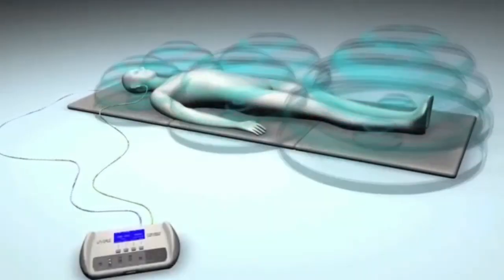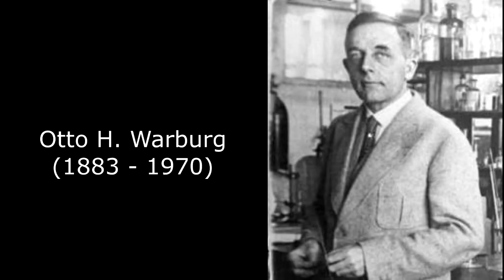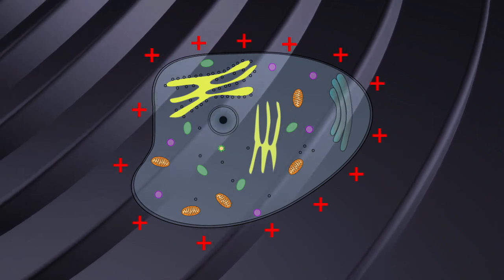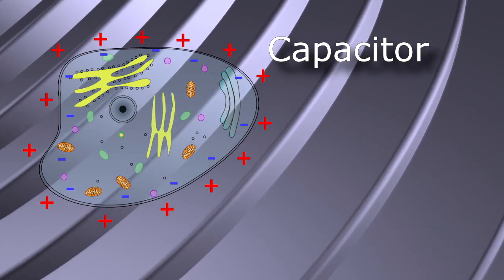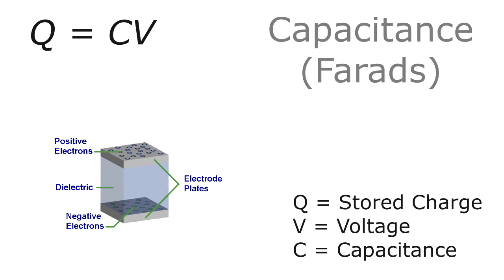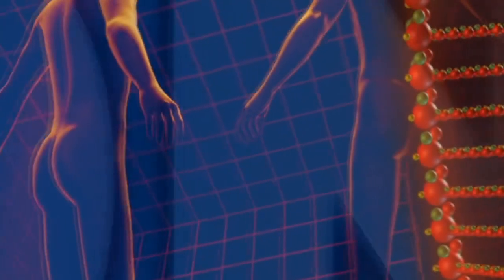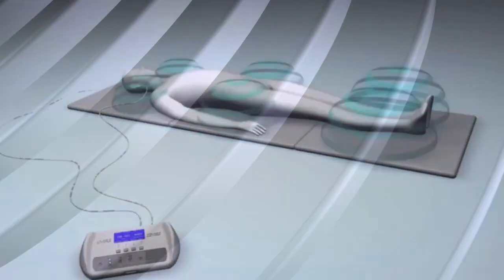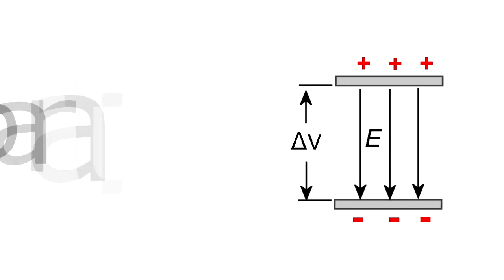How PEMF Therapy Recharges Your Cells (and How Your Cells Hold the Charge)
In this short excerpt I summarize how PEMF therapy acts as a whole body battery recharger, which recharges your 50 Trillion cells via electromagnetic induction and frequency resonance.

Furthermore I show how the cells hold on to that charge through their capacitance which means a PEMF session can last a LONG time. How long depends on the effectiveness of the PEMF device and the integrity of the cell membrane of the user.

To Understand the Real Physics of PEMF Therapy, watch my playlist on the Basic Science of PEMF.